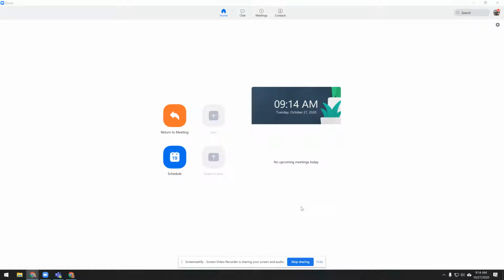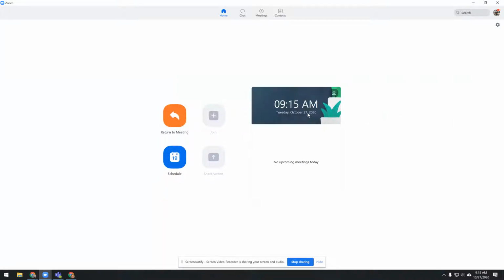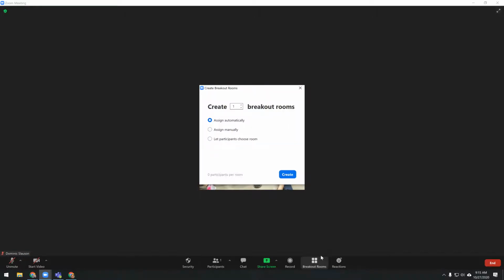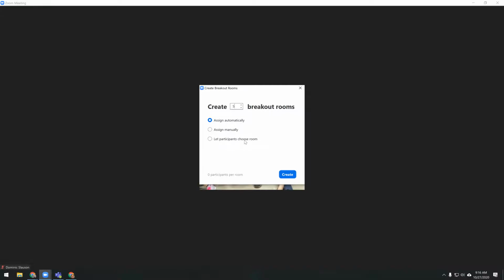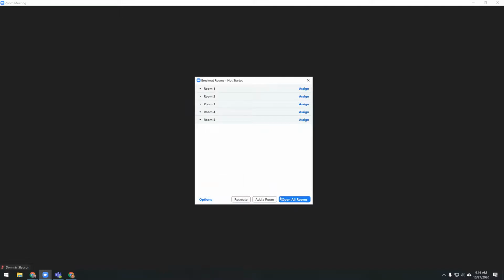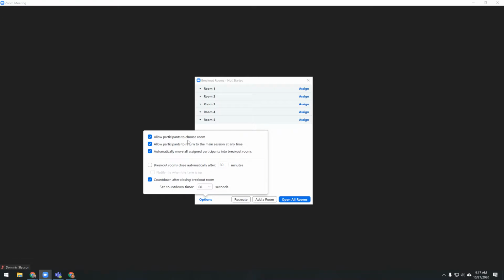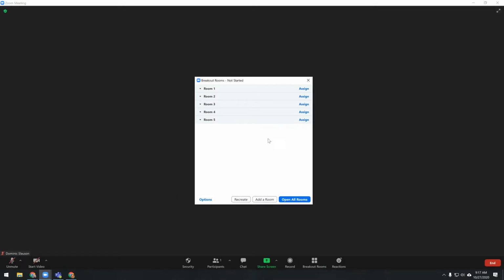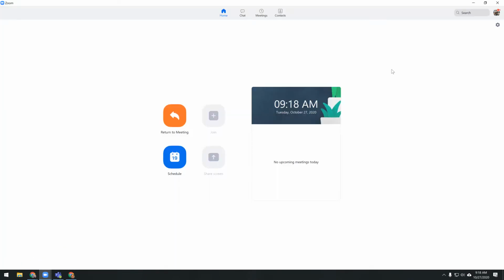Update to Zoom Breakout Room Interface